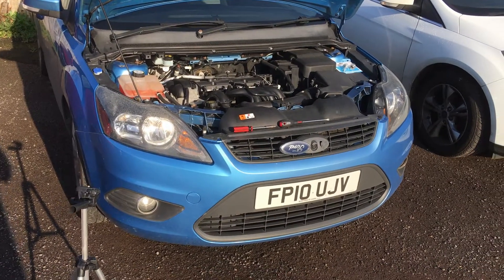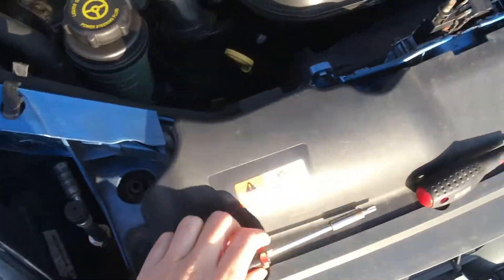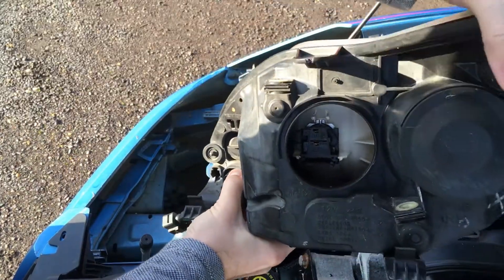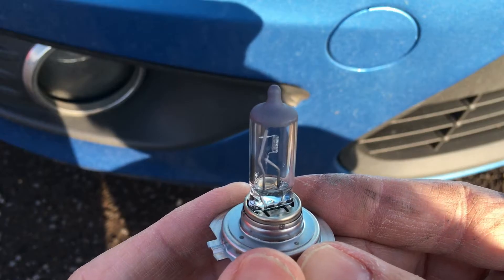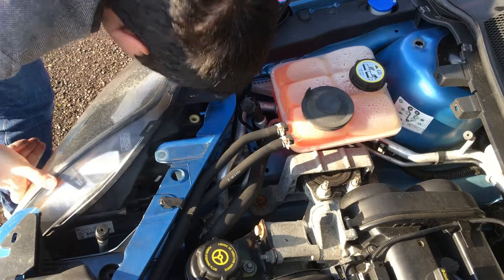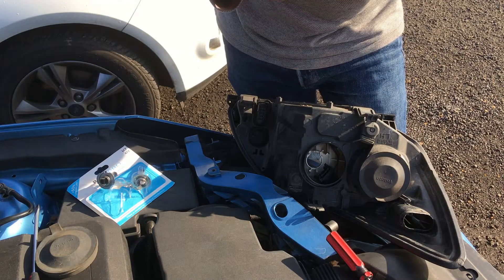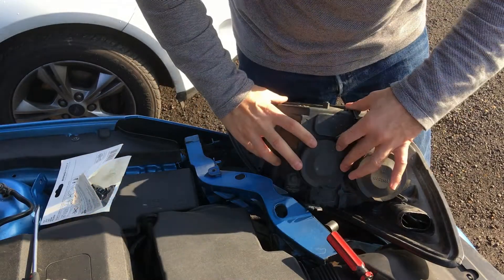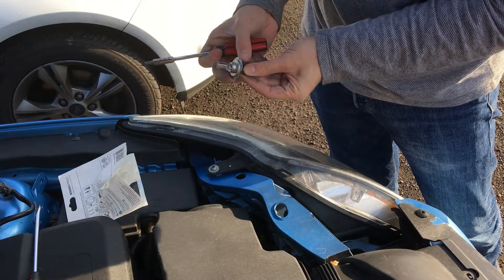Focus MK2 facelift headlight dipped beam bulb replacement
In this video, I'll be replacing the headlight dipped beam bulbs on my MK2 focus